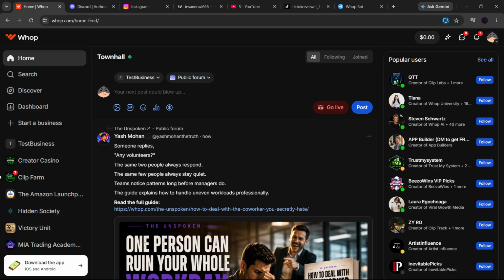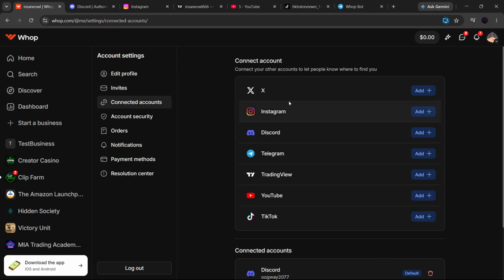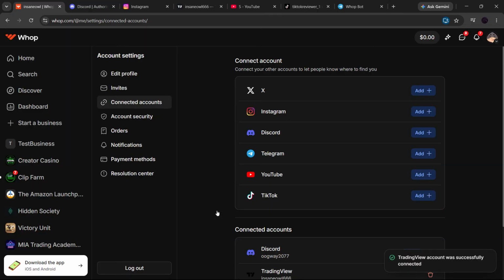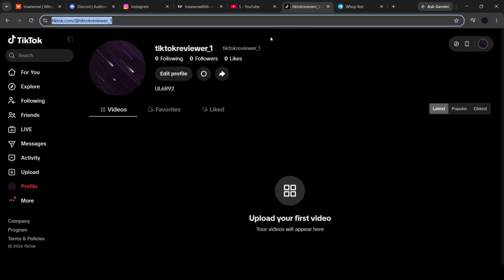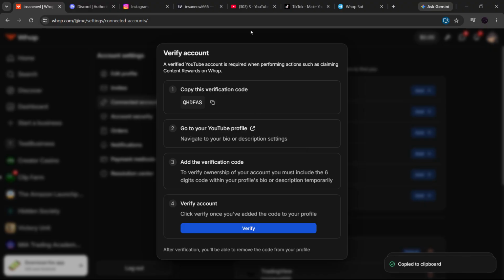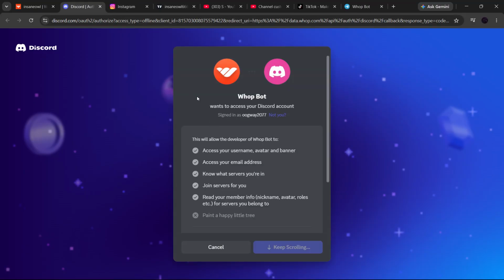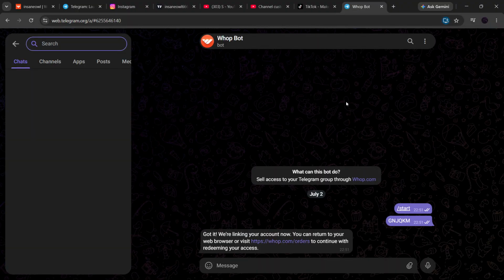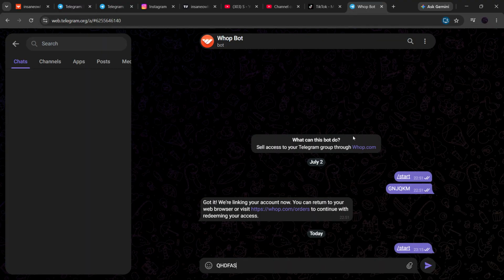How To Connect All Your Social Accounts To Whop (Step-By-Step Guide)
Learn how to connect your social accounts to Whop, including Discord, Instagram, Telegram, YouTube, TikTok, TradingView, and X. This step-by-step tutorial shows you exactly where to go, what to click, and how each verification process works.

🕚Timestamps:
0:00 Intro
0:18 Open Account Settings
0:45 Go To Connected Accounts
1:10 Connect TradingView
1:34 Connect Instagram, TikTok, And X
2:15 Connect YouTube
2:56 Connect Discord
3:22 Connect Telegram
3:56 Final Check And Outro

✍️What You'll Learn In This Video:
• How To Find The Connected Accounts Menu
• How To Link TradingView To Whop
• How To Verify Instagram, TikTok, And X Accounts
• How To Connect YouTube To Whop
• How To Authorize Discord With Whop
• How To Link Telegram Using Whop_Bot
• How To Manage Social Account Verifications In Whop

💡Pro Tips:
• Double-check usernames and handles before verifying.
• Remove temporary verification codes after each platform is linked.
• Use a desktop browser for the smoothest setup experience.
• Keep your social profiles public during verification if required.